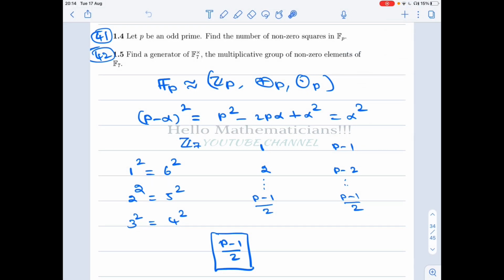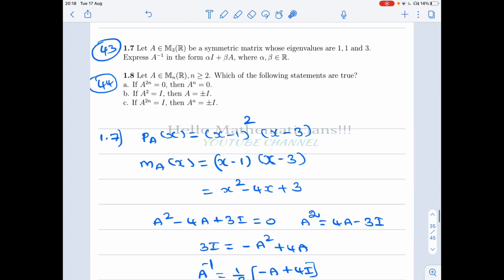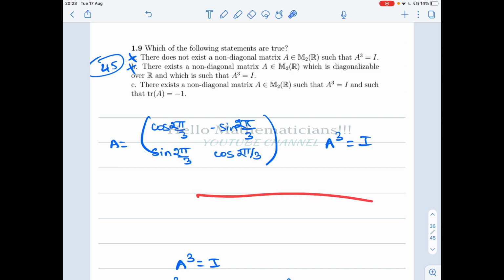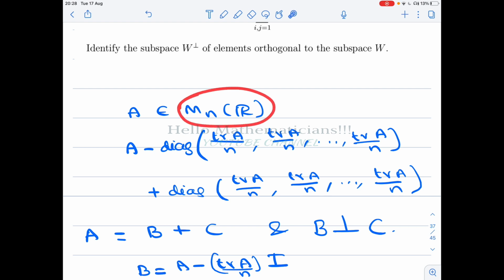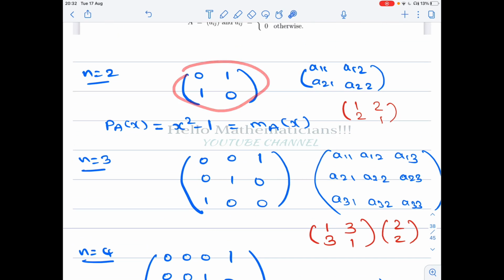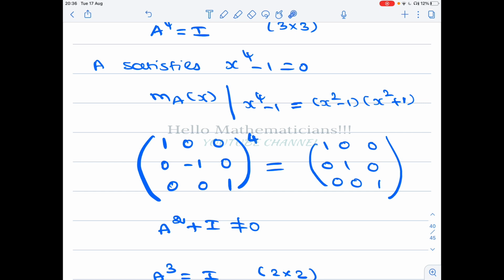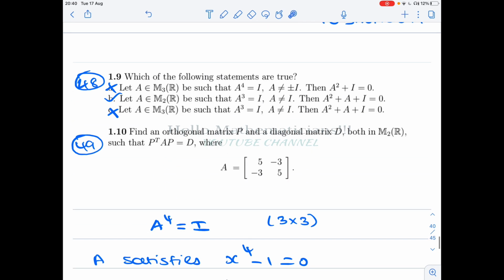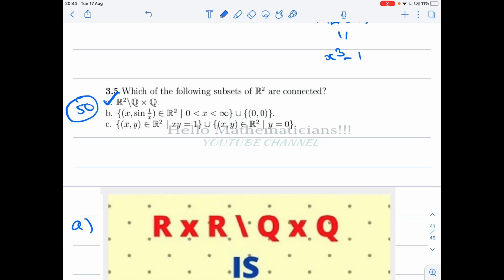NBHM PHD EXAM PREVIOUS YEAR IMPORTANT QUESTIONS AND SOLUTIONS - PART 4